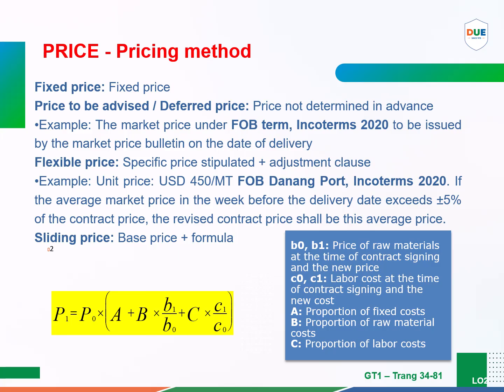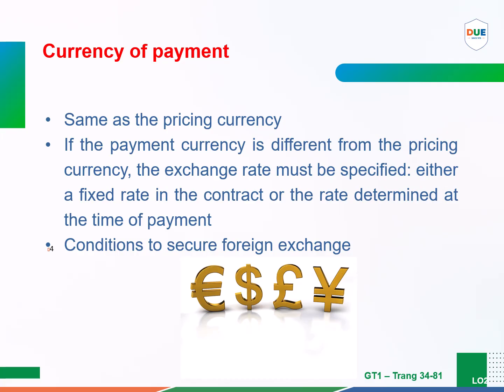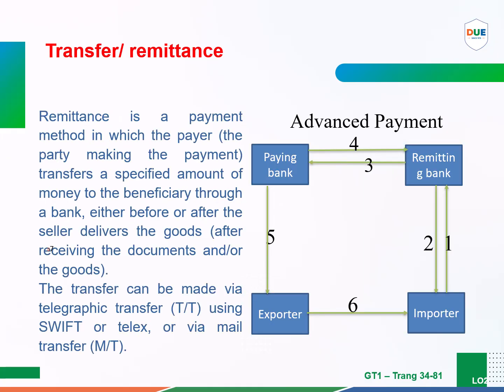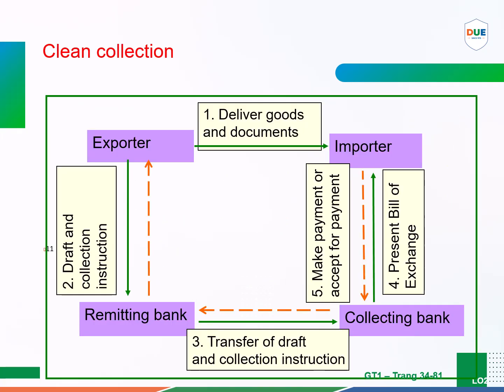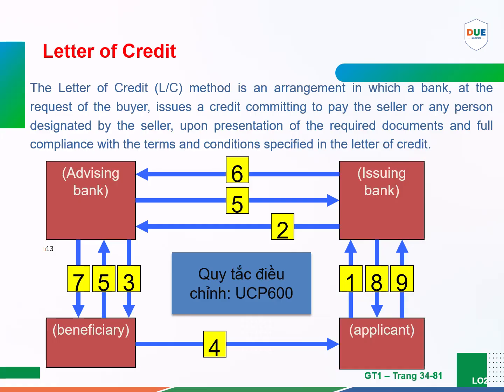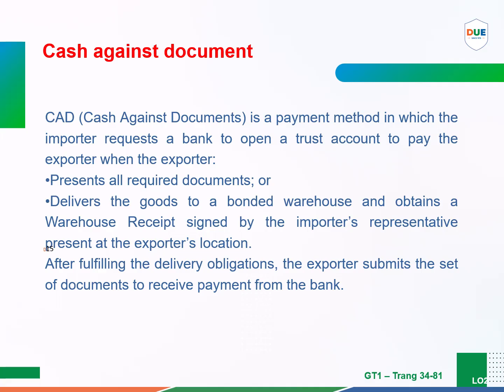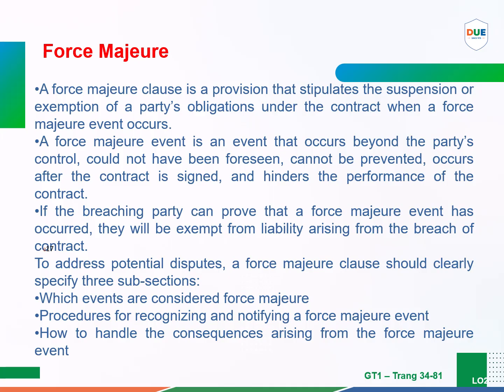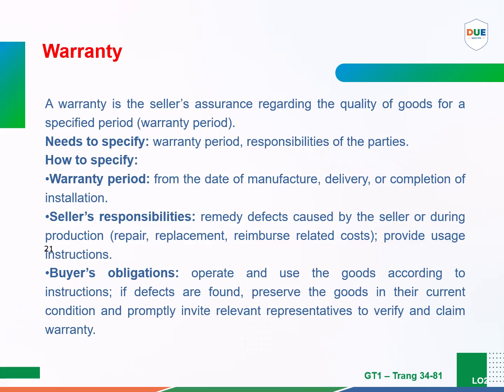IBS2903 Ch3 price, payment and legal terms